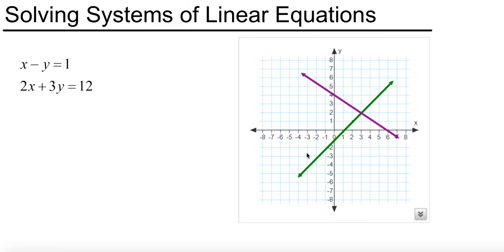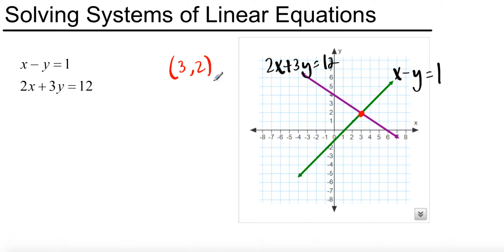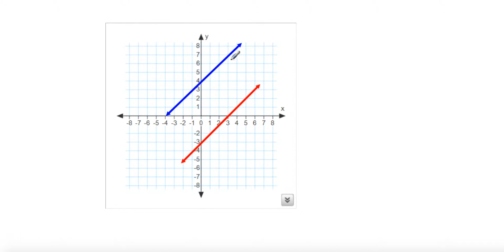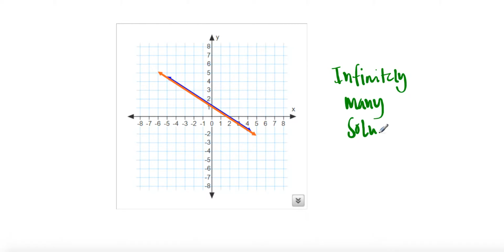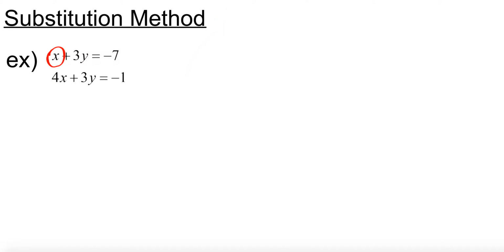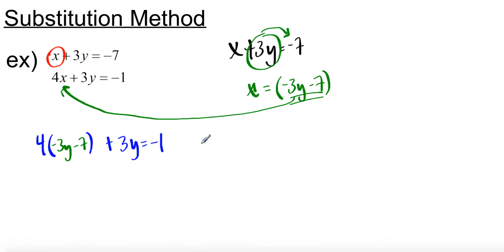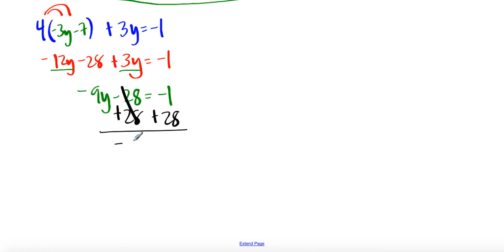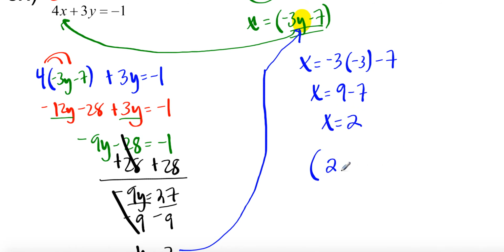ACT 27a Solving Systems of Linear Equations Substitution Method